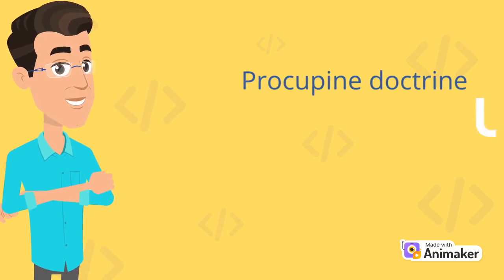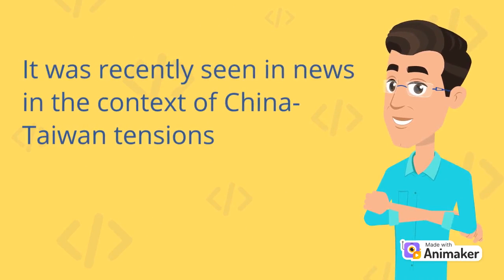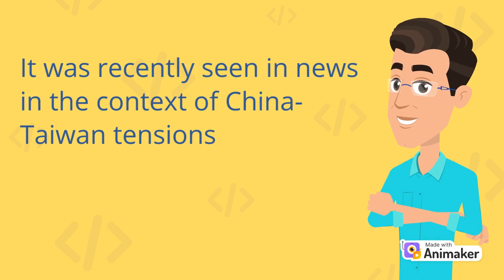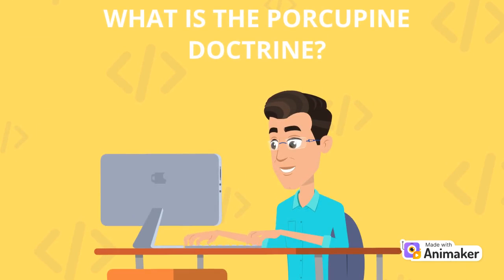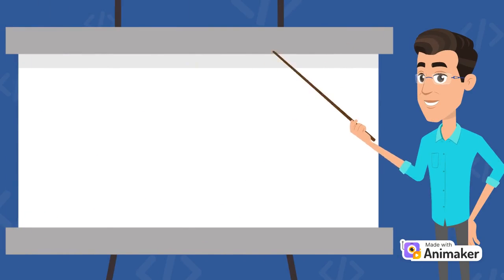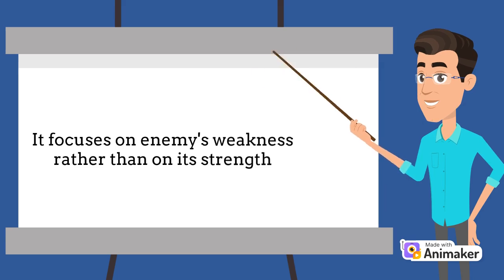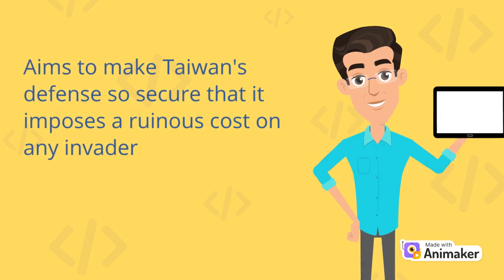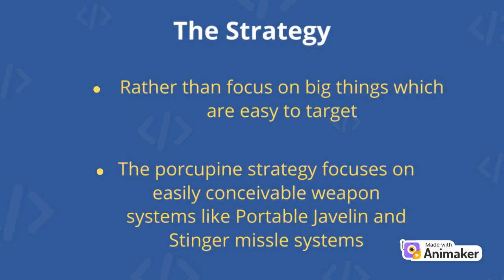Porcupine doctrine- International Relations- Current Affairs UPSC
Porcupine doctrine was recently seen in the news in the context of China- Taiwan tensions following the visit of USA House Speaker to Taiwan